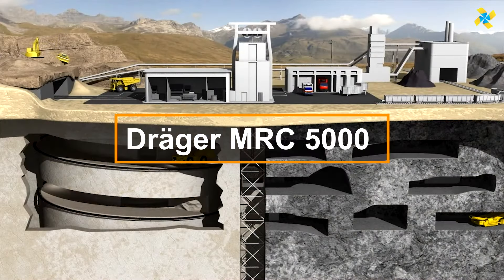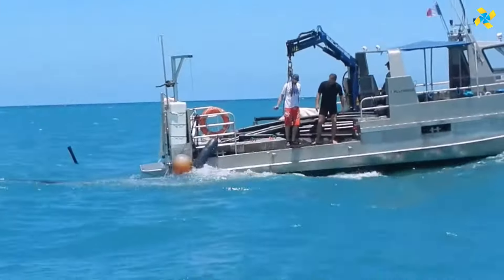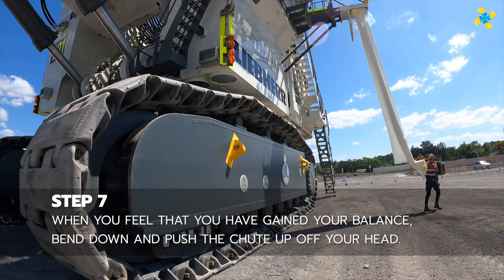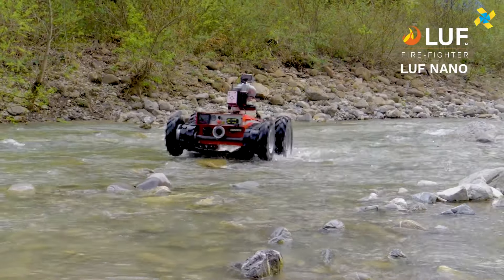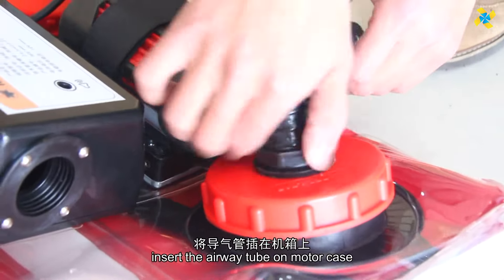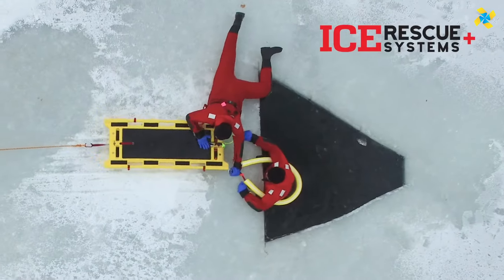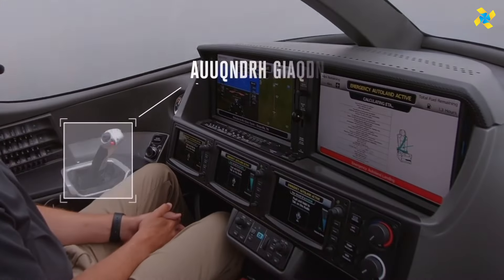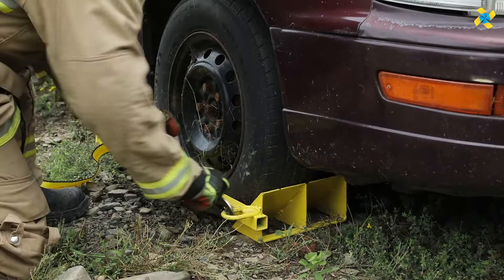BEST INCREDIBLE INVENTIONS THAT CAN SAVE YOUR LIFE